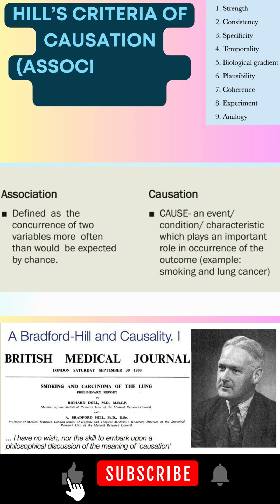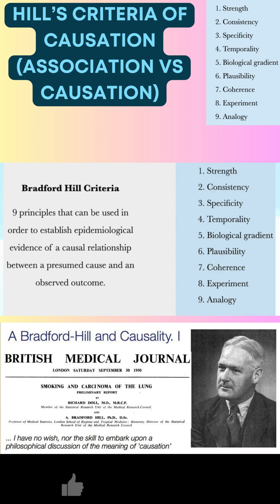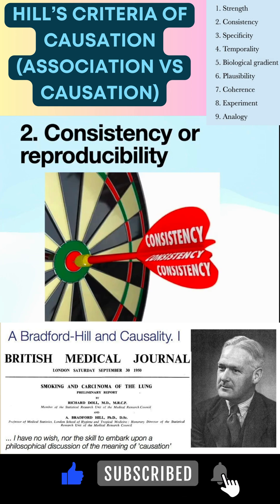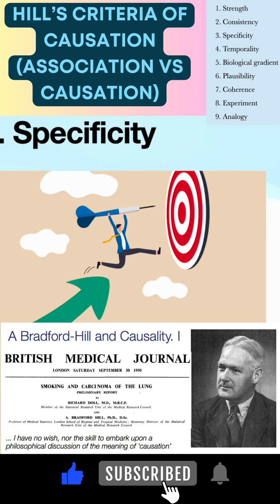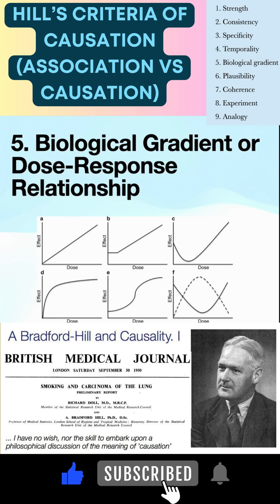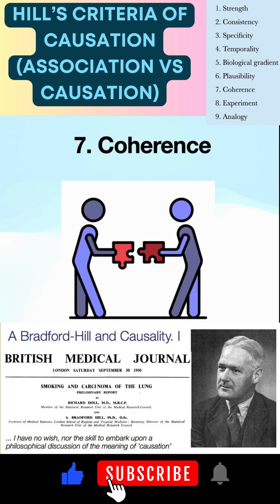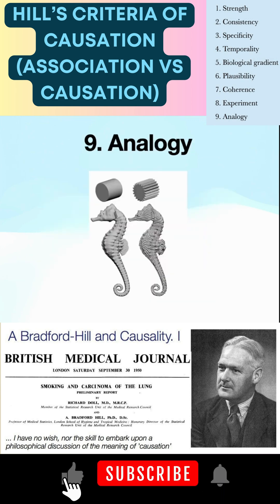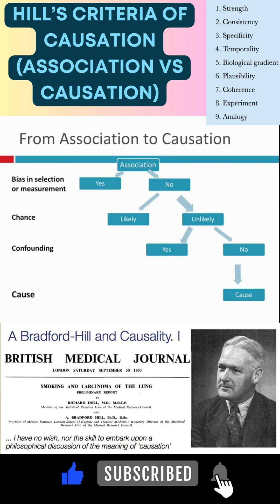Hill's criteria of causation - Association vs Causation.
Hill's criteria of causation, proposed by British epidemiologist Sir Austin Bradford Hill in 1965, are a set of considerations used to assess whether an observed association between an exposure (such as a risk factor) and an outcome (such as a disease) is likely to be causal. These criteria provide a systematic approach to evaluate the strength of evidence for a causal relationship in observational studies. While these criteria do not definitively prove causation, they help researchers make informed judgments about the likelihood of a causal link. Hill's criteria include the following aspects:

Strength of Association: A strong association between the exposure and outcome suggests a higher likelihood of a causal relationship. A weak association may be less likely to be causal.

Consistency: The association is consistently observed in different studies, populations, and circumstances. Replication of findings strengthens the case for causation.

Specificity: The exposure is associated with a specific outcome, and the outcome is not linked to multiple exposures. Specific associations may be more likely to be causal.

Temporality: The cause must precede the effect in time. The exposure should occur before the outcome to establish a causal relationship.

Biological Gradient (Dose-Response): A dose-response relationship exists, meaning that higher levels of exposure are associated with a higher risk of the outcome.

Plausibility: The proposed causal relationship aligns with current biological knowledge and is plausible based on existing understanding of mechanisms.

Coherence: The proposed causal relationship is consistent with other known facts and does not conflict with established principles.

Experiment: Experimental evidence, such as randomized controlled trials, can provide stronger support for causation than observational studies alone.

Analogy: Similarities to other established causal relationships provide additional evidence for causation.

Hill's criteria are widely used in epidemiology and other scientific disciplines to guide the assessment of causal relationships. It's important to note that no single criterion is definitive proof of causation, and the application of these criteria requires careful consideration of the specific context and available evidence.